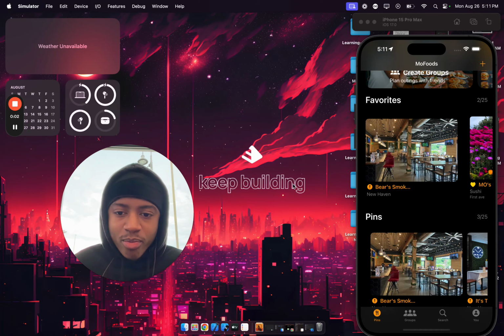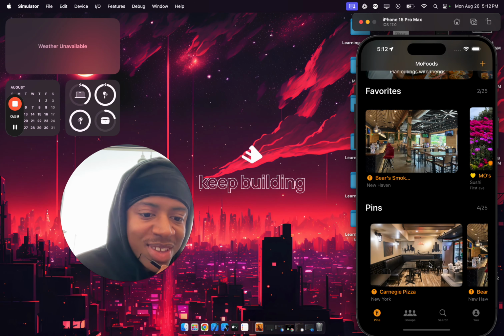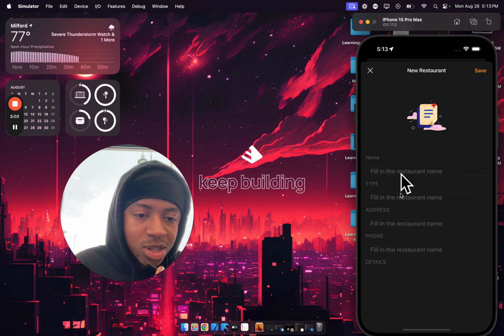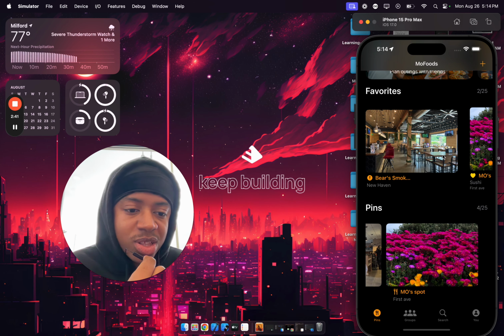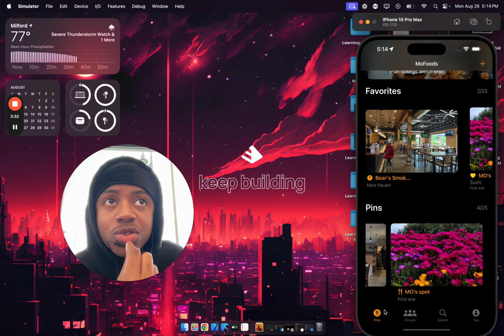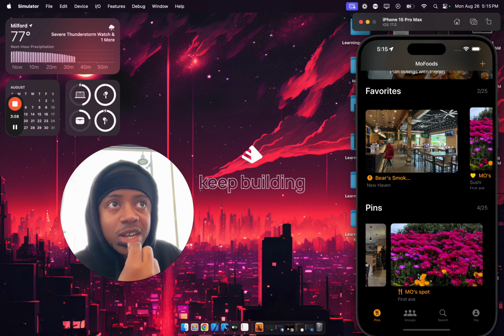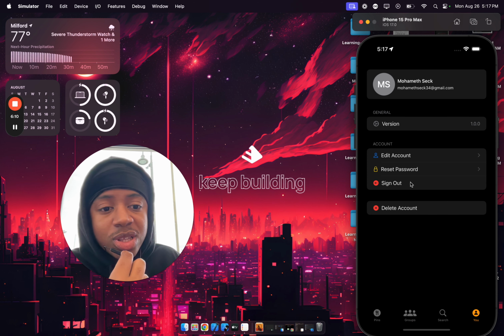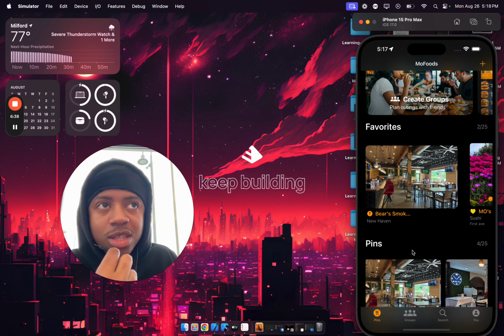MoFoods: Google Places API w/SwiftUI [DONE]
Google places API is done. On to adding the RevenueCat in-app purchase